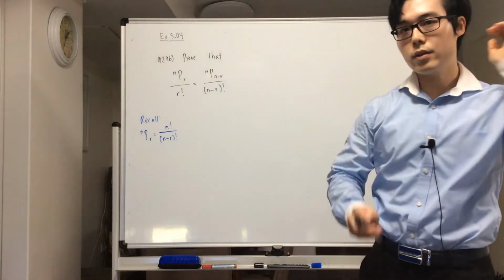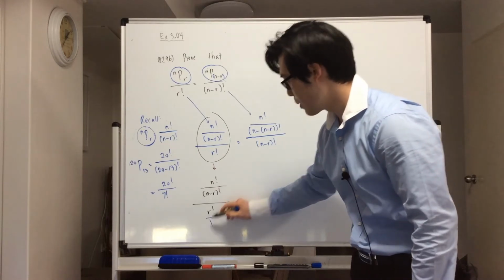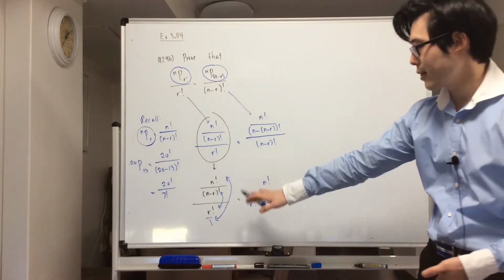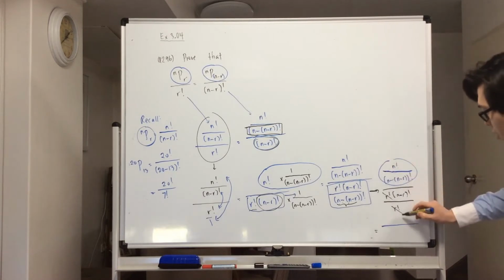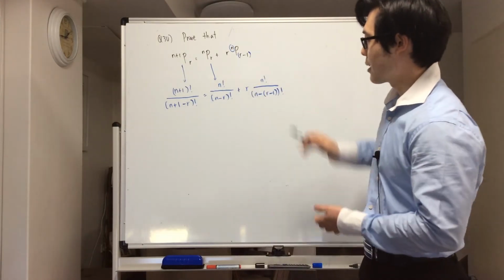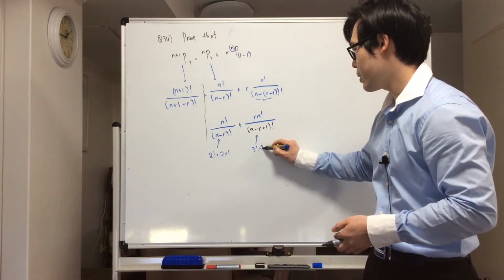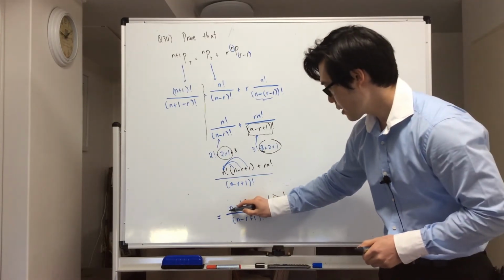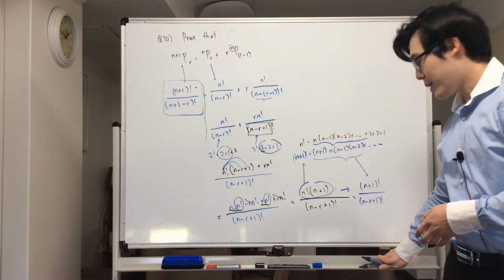Permutation Proofs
Questions from Maths in Focus Year 11 Extension 1 Ex 3.04